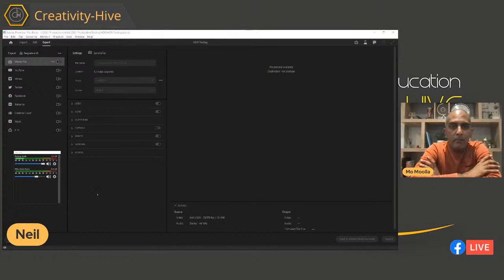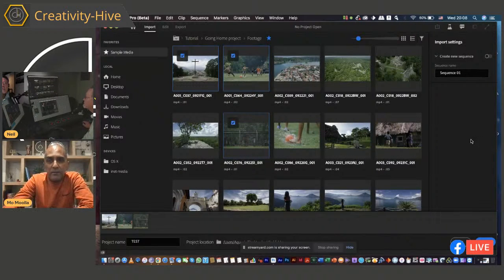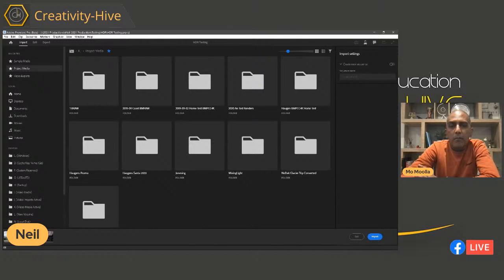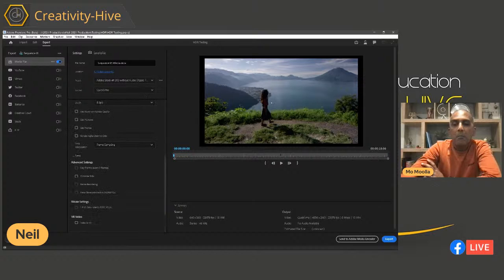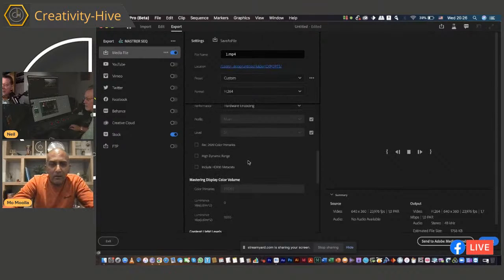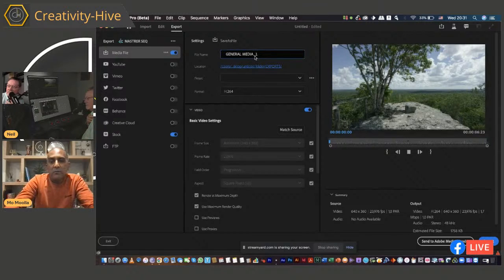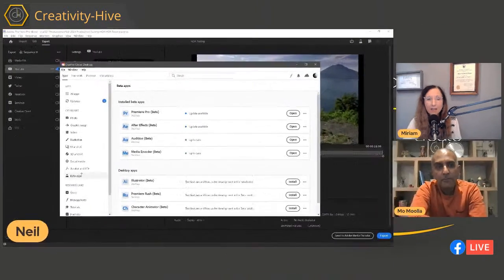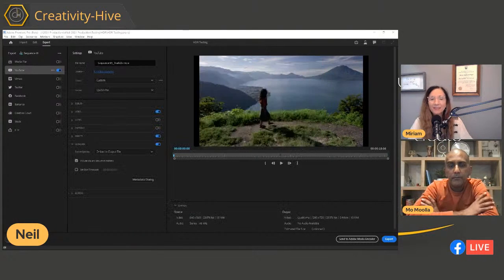New things in Premiere Pro with Neil and Mo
Adobe has been busy! Neil and Mo will be talking about the new things coming out in Premiere Pro.